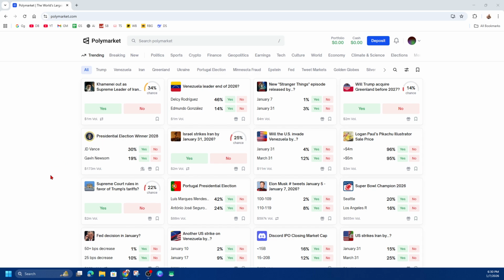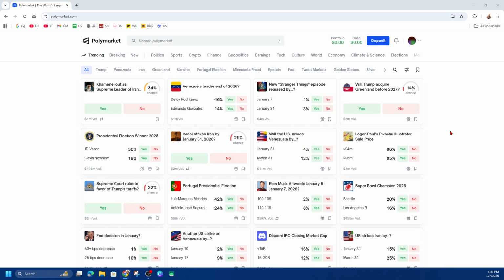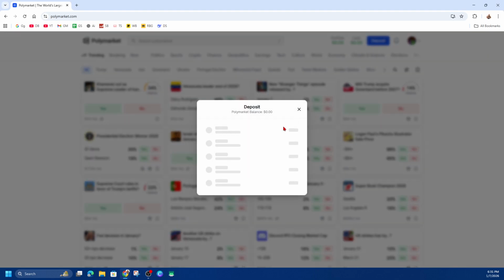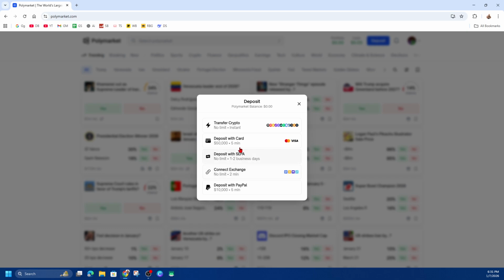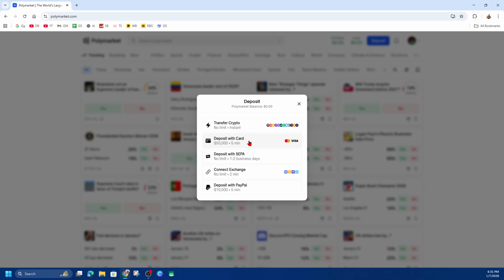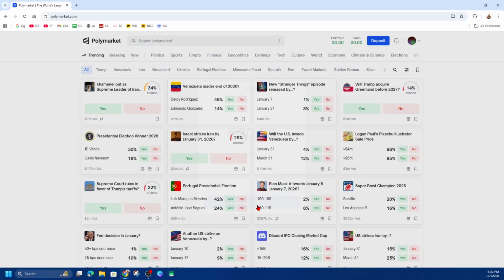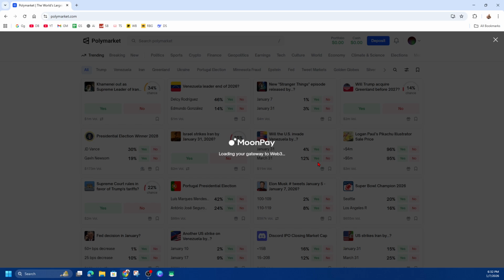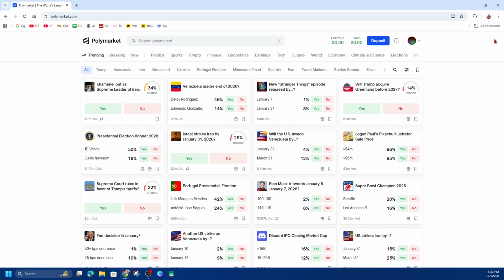How To Deposit Money In Polymarket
Learn how to deposit money in Polymarket step by step with this easy-to-follow tutorial. This video shows you how to fund your account, choose the correct payment method, and confirm your deposit. Perfect for users who want to start trading on Polymarket without confusion. Follow along to deposit funds safely and quickly.